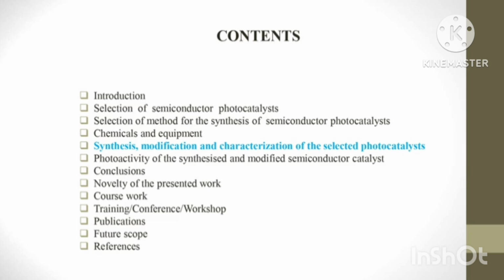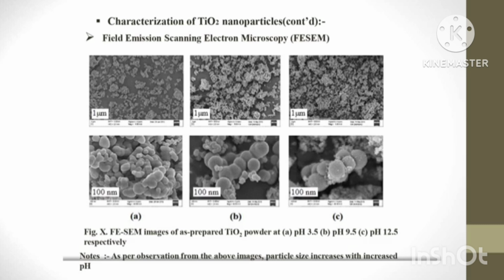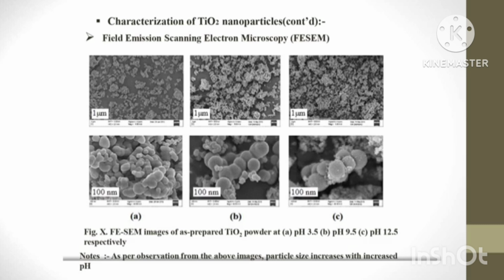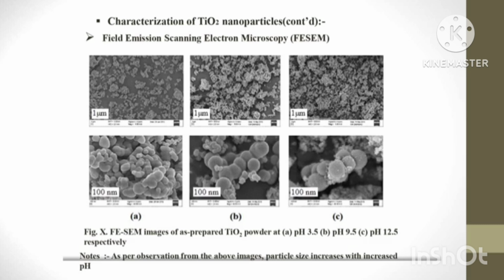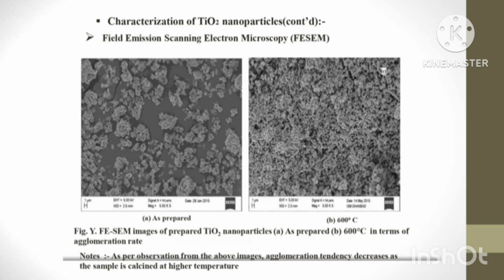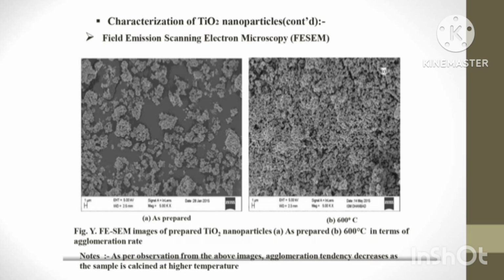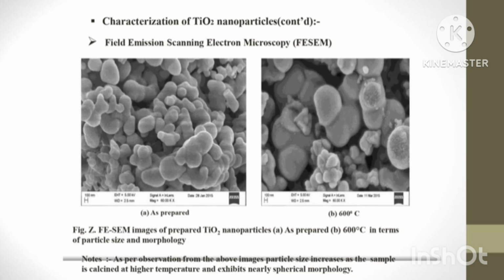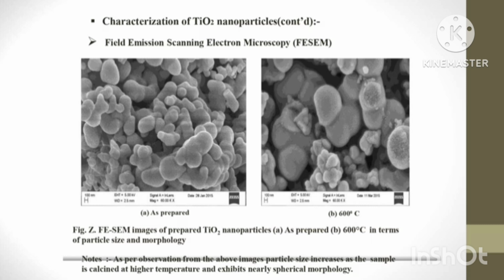Effective research presentation (Part-22)